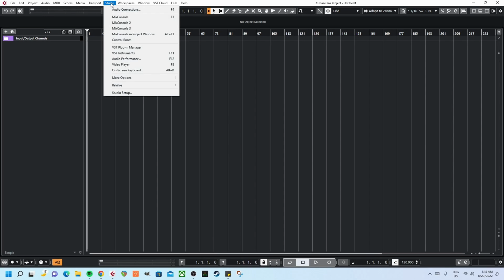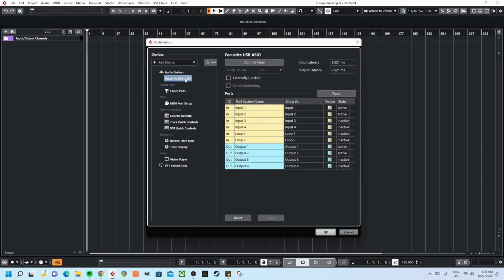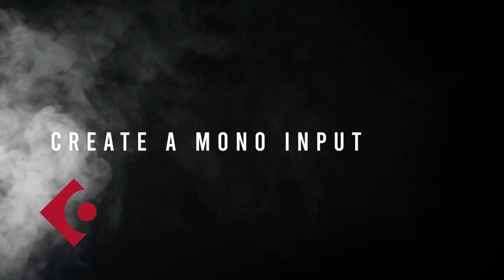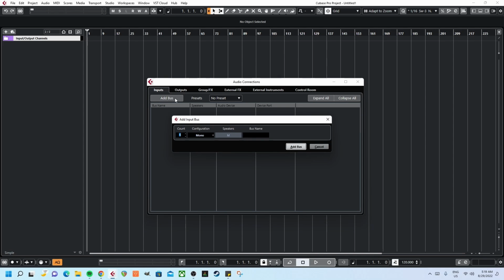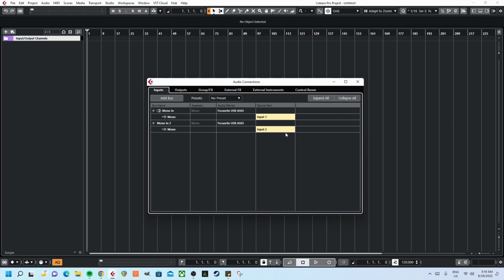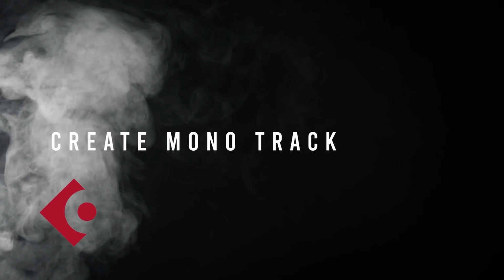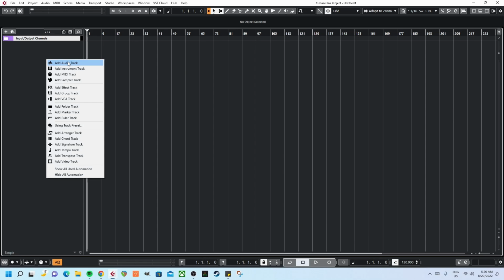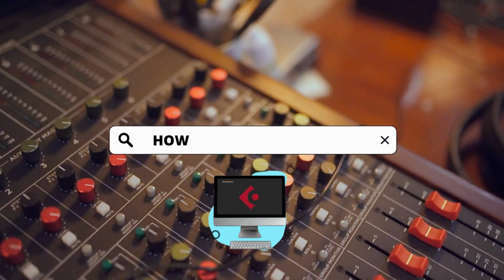How to record in Cubase